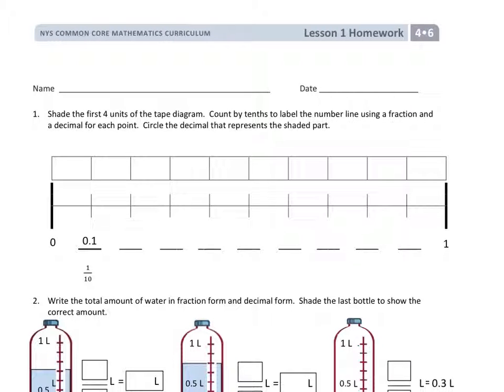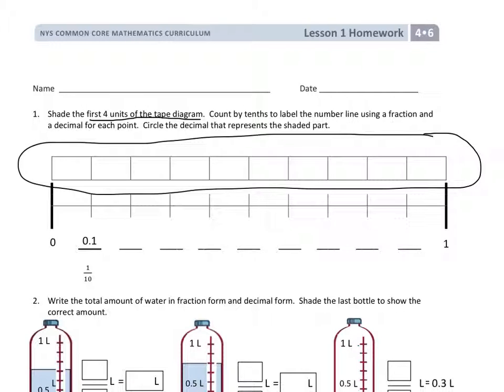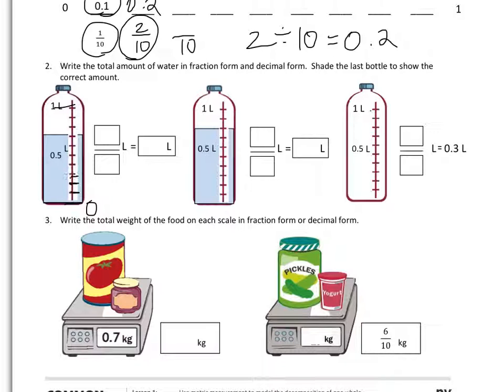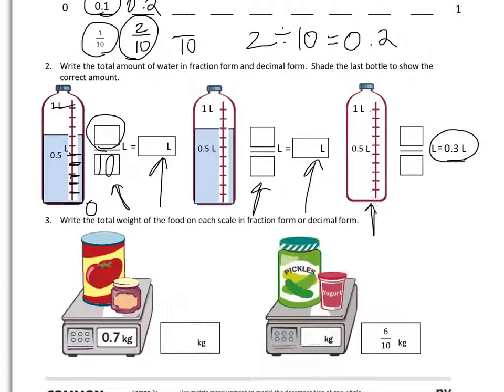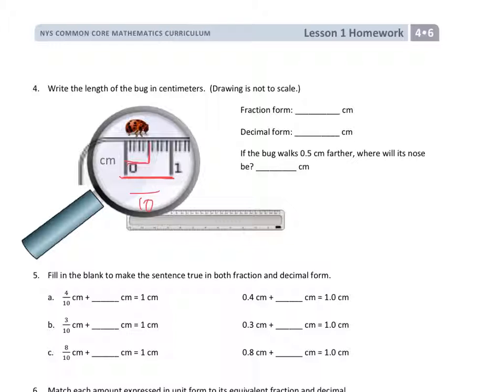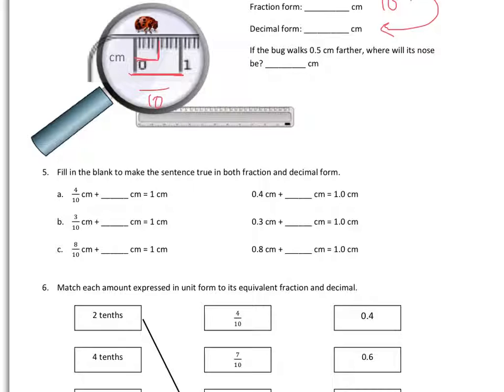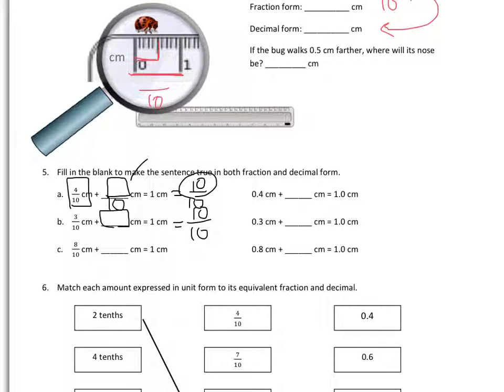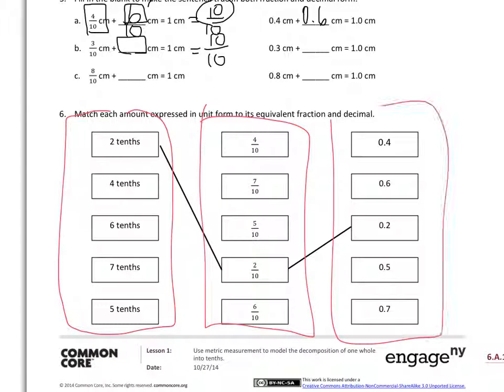HW 5 1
Help with Monday's homework, converting fractions to decimals.